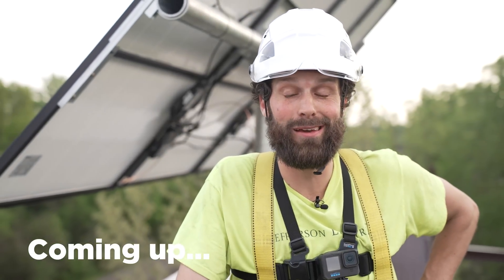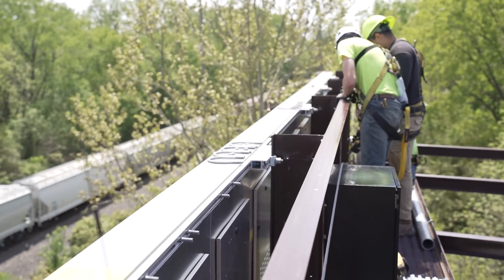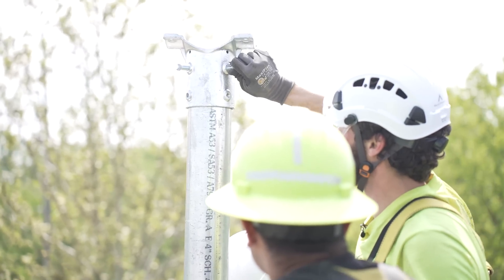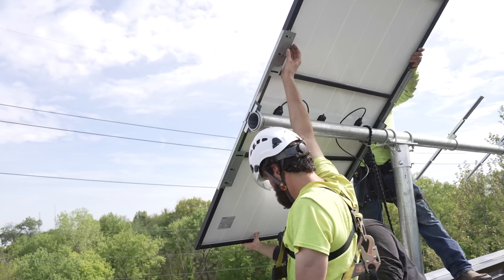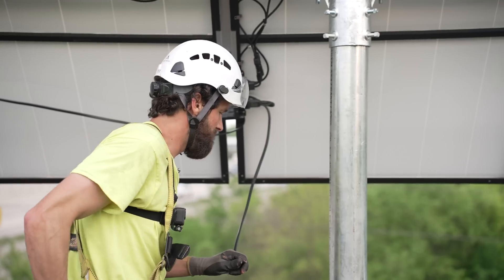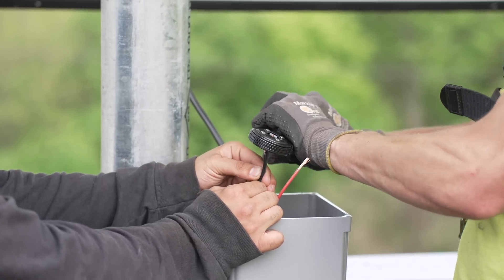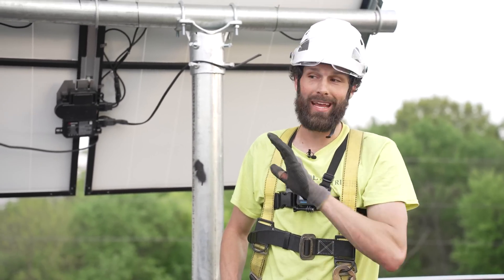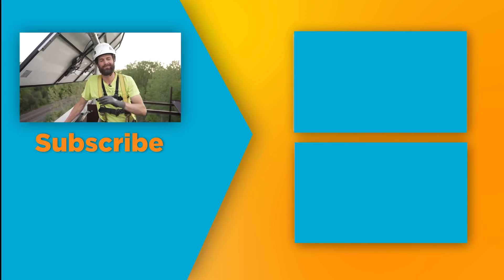The MOST DIFFICULT Solar Installation We've Had Yet - Part 2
Discover Your Solar Savings: Calculate the Cost of Solar Panels for Your Home

EPro-4-Masters:
Take your electrical trades business to the next level with EPro-4-Masters, designed to help electrical business owners build & scale faster through virtual coaching & collaboration.

EPRO-2-Call:
We’ve all been there: You’ve got the tools and the willingness to solve your own electrical problem, but are held up by a couple ominous details. Rather than hiring out the whole project, get 1-on-1 time with an EPro master electrician on a video or voice call

Synopsis:
Gah! Not a good sign when the hammer becomes an electrician’s main tool for the day. Between using new materials and dropping a few of them 50’ to the ground below, billboard work can be painfully slow. Here’s how we finished getting these 4 modules strapped to the top of this billboard.

Outline:
0:00 - Introduction
0:22 - Staging Materials
2:07 - Solar Structure Pre-Fab
3:09 - Mounting Solar Structure
5:48 - Mounting Solar Modules
6:47 - Pulling Wire
9:00 - Terminations & Grounding Considerations
12:11 - CompanyCam
13:14 - $1MT